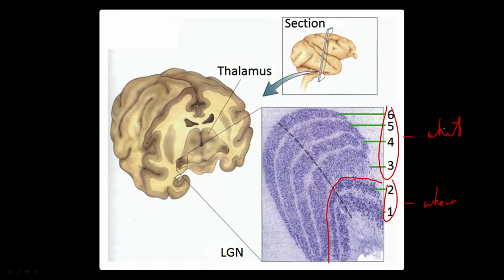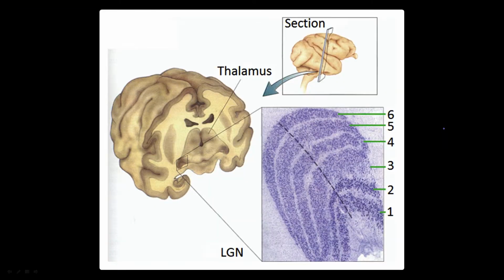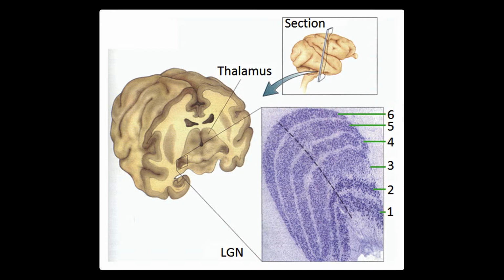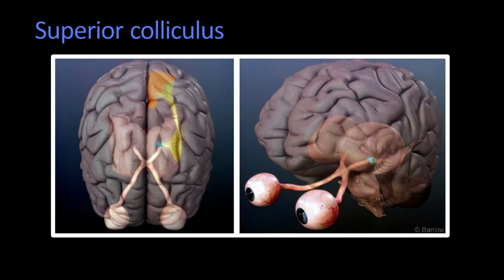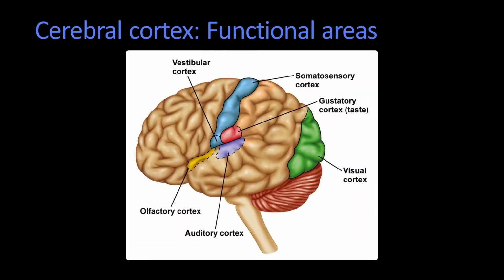Thalamus and Cortex